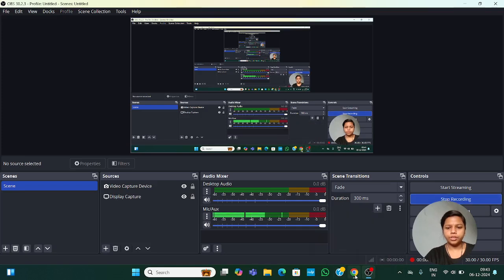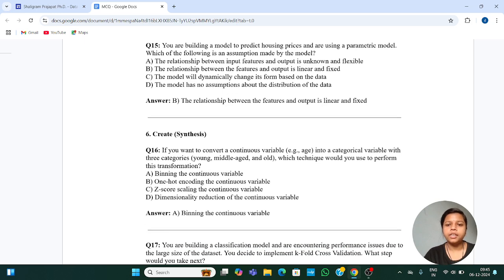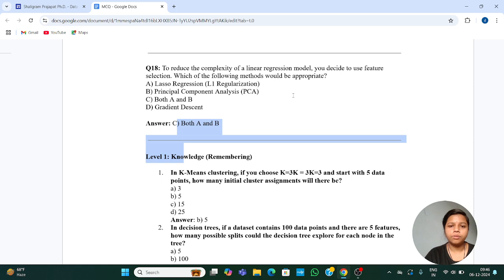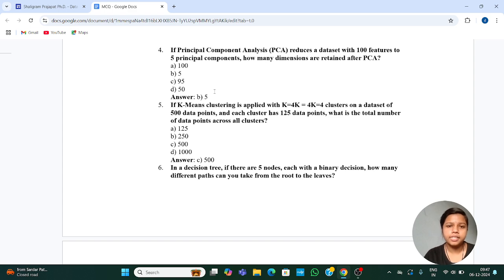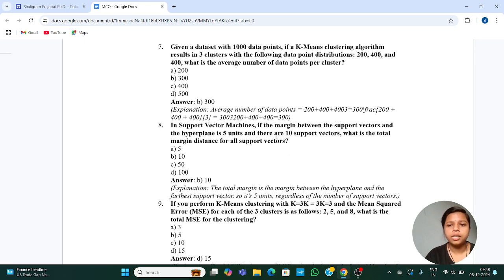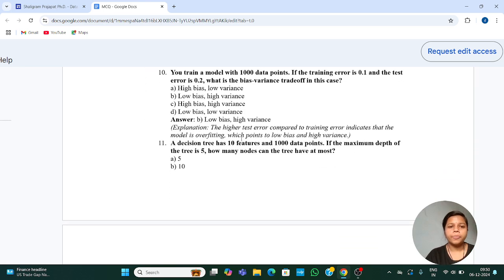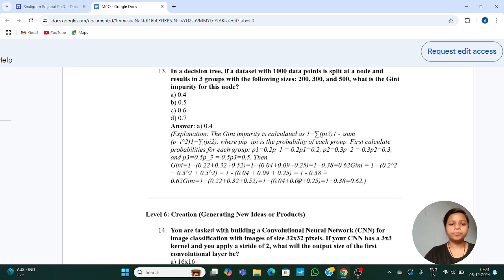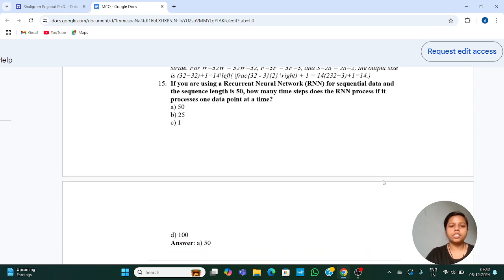TEST 3 PART 2